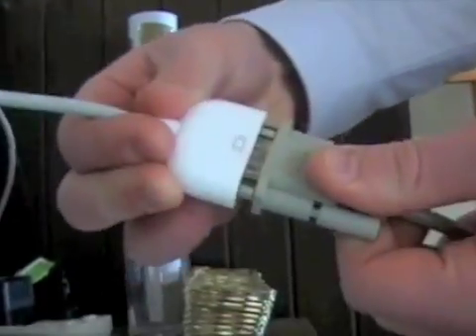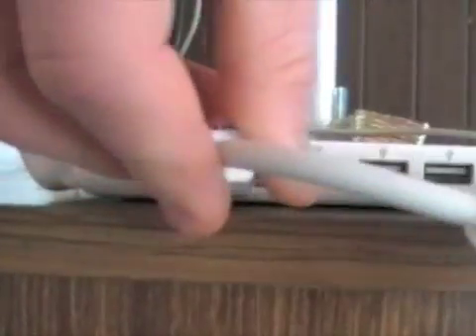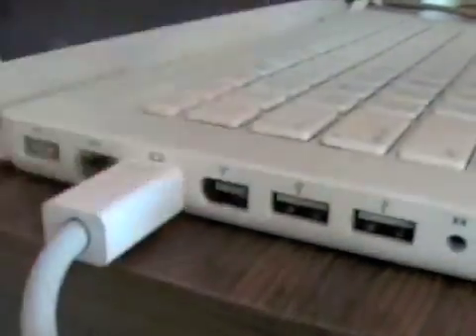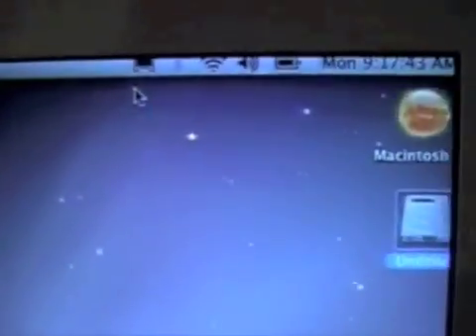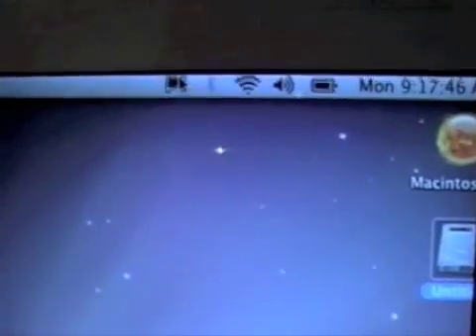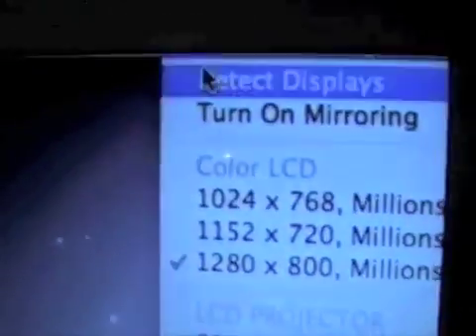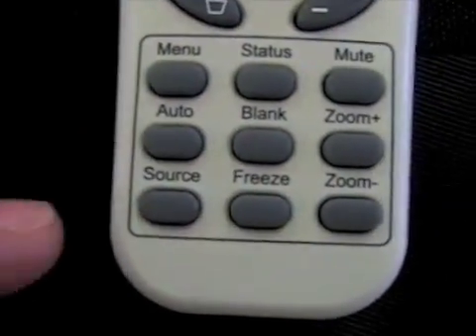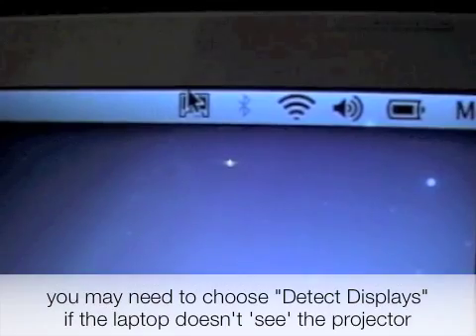Connecting a Mac & data projector connection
A simple how-to on connecting a Mac & data projector at St Columba's High.